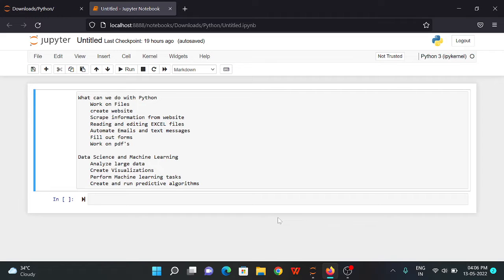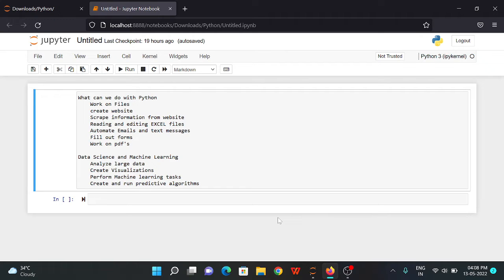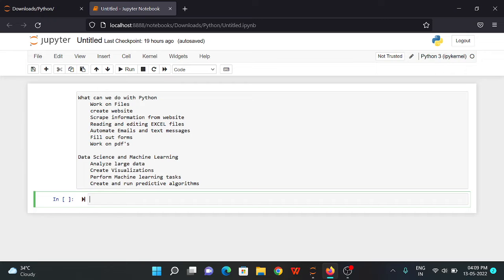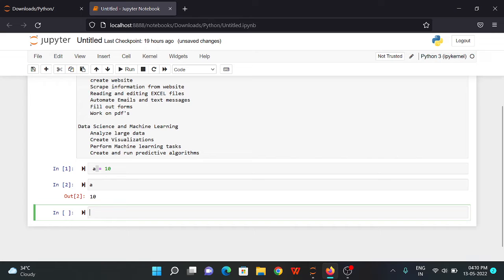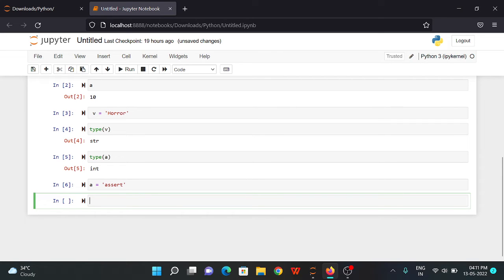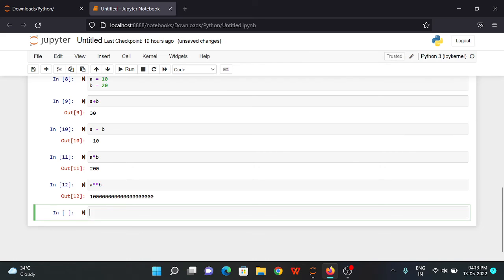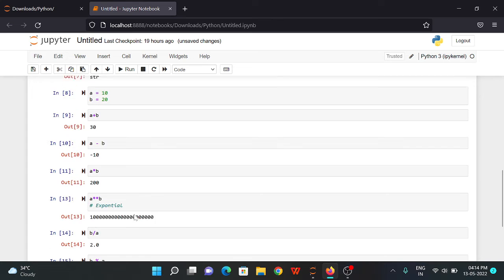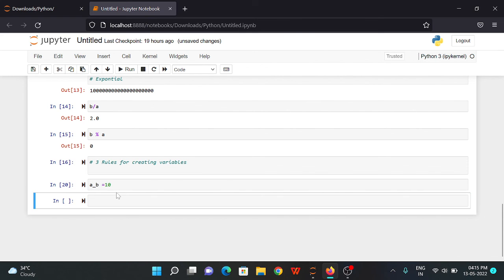Python basic numeric operations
This video gives you a basic idea on the basic numeric operations with python and rules of creating variables